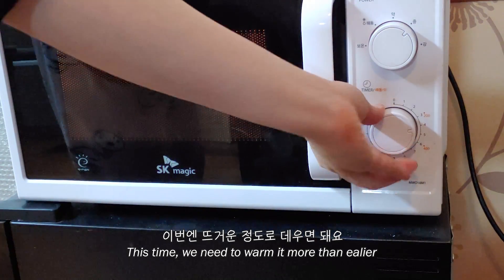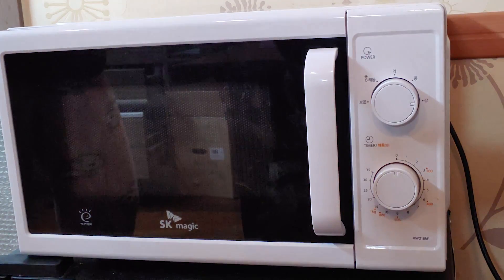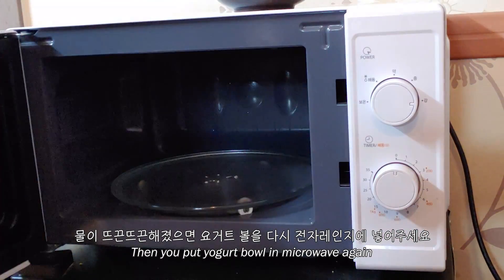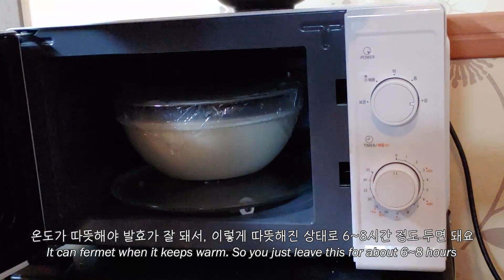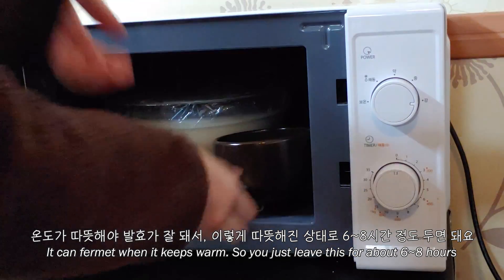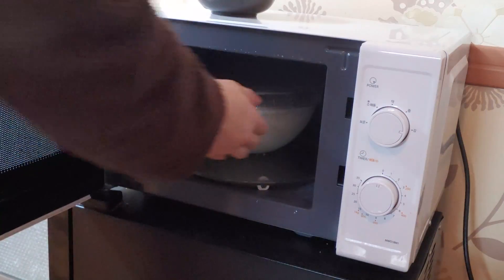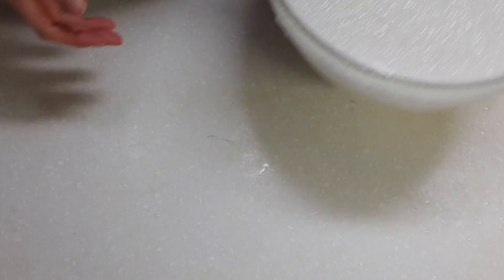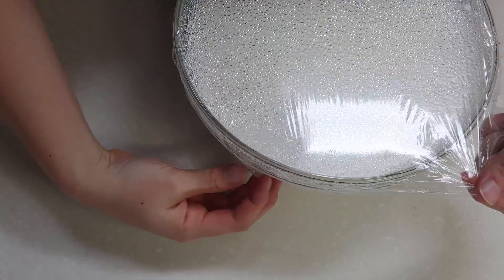꾸덕꾸덕 그릭요거트 만드는 법 +)플레인 요거트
안녕하세요 :)
지난 번에 그릭요거트 먹는 영상을 올렸는데, 오늘은 그 그릭요거트를 만드는 방법을 찍어봤어요
조금 귀찮을 수도 있지만 사먹는 것보다 많이 저렴하고 묽기도 원하는 대로 조절해서 만드실 수 있어요!

주의할 점
- 요거트 발효시킬 볼이나 밀폐용기는 전자레인지 사용 가능한 것으로 준비해주세요
- 요거트를 만들 때 금속이 닿으면 발효가 안 된다는 이야기도 있던데, 제가 예전에 우유와 요거트를 섞어줄 때 잠깐이지만 금속 숟가락 사용해봤는데 잘 되더라구요. 크게 신경쓰지 않으셔도 될 것 같아요
- 우유 900ml당 플레인 요거트 1개씩 준비해주세요
- 플레인 요거트 말고 비피더스 같은 유산균음료 등을 사용하셔도 돼요
- 그릭요거트 만들 때 분리된 유청은 찌개를 만들 때 육수 대신 약간 넣거나 세안할 때 사용하거나, '라씨'라는 음료를 만들 때도 쓰이는 것 같더라구요. 인터넷에 유청 사용법이라고 검색하셔서 참고하시면 될 것 같아요. (저는 유청을 따로 쓰지 않아서 그냥 버리는 편이에요)

만드는 방법
1. 플레인 요거트를 덩어리진 것 없도록 잘 풀어준 후 전자레인지 사용 가능한 볼 혹은 밀폐용기에 담아주세요
2. 우유를 조금씩 넣으면서 잘 섞어주세요. 한꺼번에 우유를 많이 넣으면 요거트가 덩어리질 수 있어요
3. 우유를 모두 넣고 잘 섞어준 후 뚜껑을 닫거나 랩으로 윗면을 잘 감싸주세요
4. 전자레인지에 넣고 약간 따뜻한 정도가 될 때까지 돌려주세요. 너무 뜨겁게 데우면 유산균이 죽을 수 있으니 손에 한두 방울 떨어트려 보거나 용기를 손으로 만져봤을때 미지근한 정도까지만 데워주세요
제가 사용하는 전자레인지는 우유 두 팩 기준 중간 세기로 돌렸을 때 3~4분씩 세네 번 정도 작동시키면 따뜻해지더라구요. 각자 만드는 요거트의 양과 전자레인지 세기에 따라 달라질 수 있으니 참고만 해주세요
5. 우유+요거트 혼합물이 따뜻해지면 잠시 다시 꺼낸 후 물을 가득 담은 그릇을 전자레인지에 넣고 4~5분 정도 작동시켜 전자레인지 내부를 뜨겁게 데워주세요
6. 다시 혼합물까지 넣고 물그릇도 넣은 후 전자레인지 문을 닫고 그대로 6~8시간 정도 두세요. 너무 차게 식은 것 같으면 중간에 1~2번 정도 혼합물은 빼고 물그릇만 넣은 채로 전자레인지 내부를 돌린 후 다시 혼합물을 넣고 남은 시간동안 두시면 돼요
7. 6~8시간 정도 후 처음과 다르게 묽지 않고 푸딩같은 질감이 나면 완성이에요. 플레인 요거트를 좋아하시는 분들은 이대로 냉장고에 몇 시간 둔 후 드시면 되고, 그릭 요거트를 만들고 싶은 분은 수분(유청)을 거르시면 돼요. 체에 면포 한 장을 올린 후 만든 요거트를 모두 붓고 윗면을 면포로 감싸주세요. 이렇게 몇 시간 두면 유청이 분리돼요. 꾸덕한 질감을 원하시면 면포 위에 무거운 물건을 올려주세요. 그렇지 않으면 아래쪽은 수분이 빠져 단단해지는데 윗쪽은 단단해진 아래쪽에 막혀 수분이 빠지지 않아요
(수분이 생각보다 굉장히 많이 나오는데, 수분이 빠질 공간을 확보하기 위해 체보다 지름이 좀 더 작은 볼을 밑에 두는 걸 추천해요. 아니면 저처럼 아예 체를 싱크대에 둬서 나오는 대로 다 흘러가도록 해도 돼요)

봐주셔서 감사합니다 :)

음악 : Treat yourself, 김재성 - 가벼운 행진곡